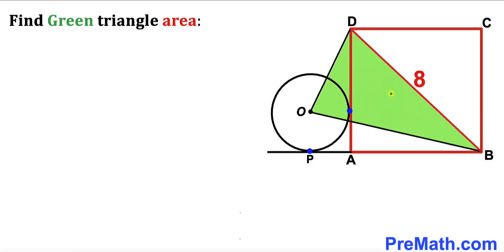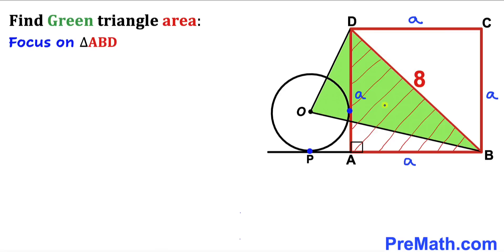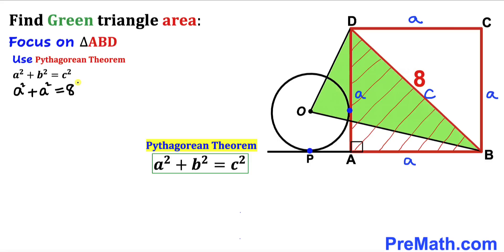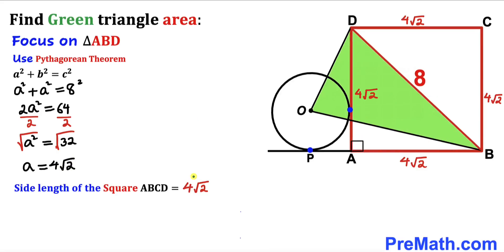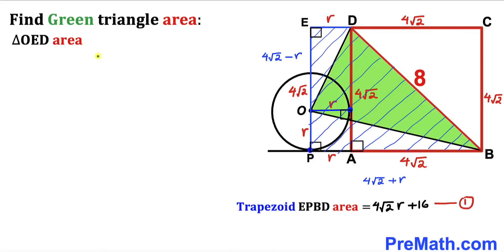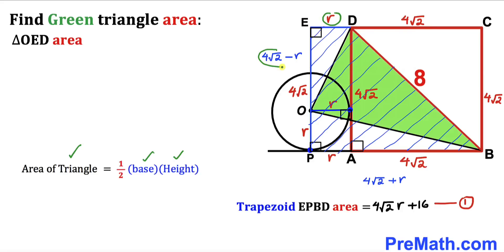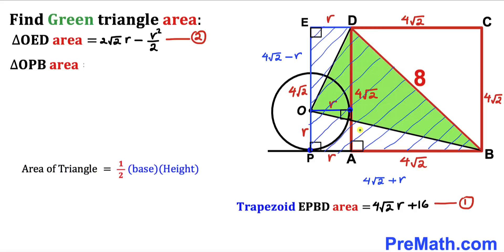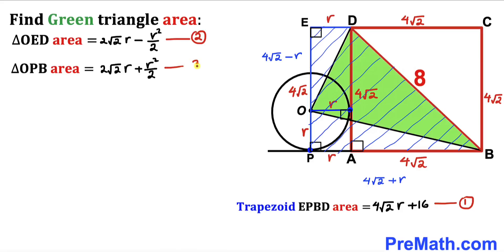Can you find area of the Green shaded Triangle? | (Circle and Square)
Learn how to find the area of the Green shaded Triangle. Important Geometry and Algebra skills are also explained: Pythagorean theorem; area of the trapezoid; area of the triangle. Step-by-step tutorial by PreMath.com

blackpenredpen
math olympics
olympiad exam
math olympiada
British Math Olympiad
olympics math
olympics mathematics
Number Theory
mathcounts
math at work
Pre Math
Olympiad Mathematics
Olympiad Question
Geometry
Geometry math
Geometry skills
Right triangles
imo
Competitive Exams
Competitive Exam
Calculate the length AB
Pythagorean Theorem
Right triangles
Intersecting Chords Theorem
coolmath
my maths
mathpapa
mymaths
cymath
sumdog
multiplication
ixl math
deltamath
reflex math
math genie
math way